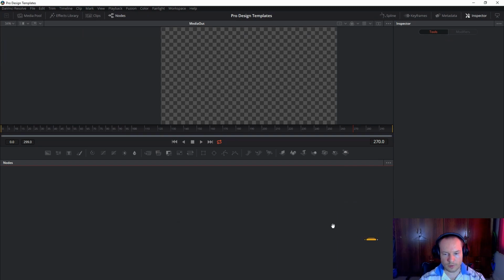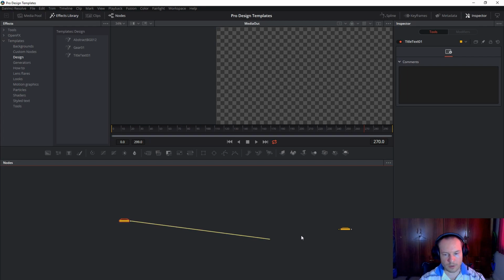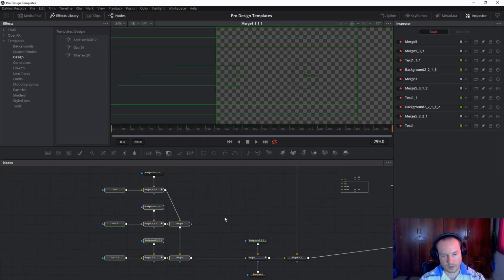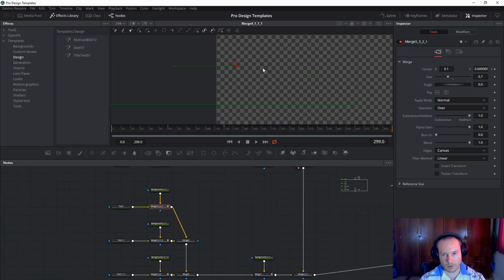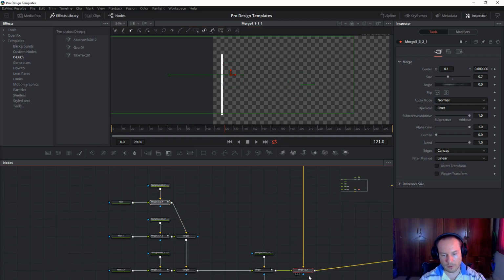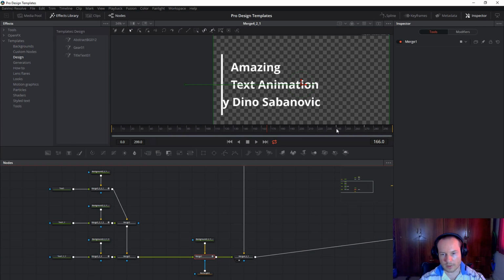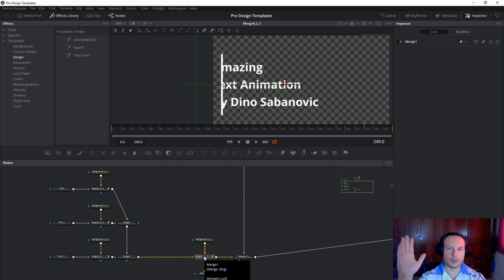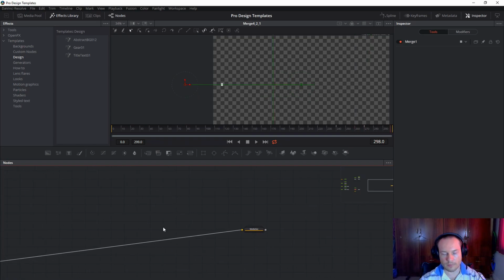0039 Davinci Resolve FREE Templates for Fusion Title Text 01